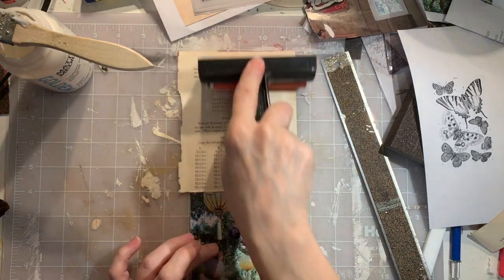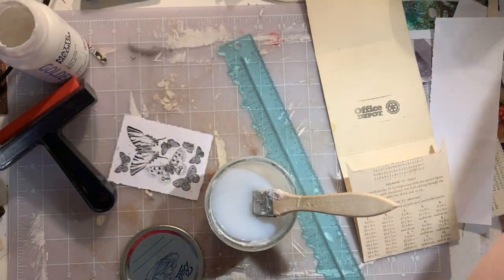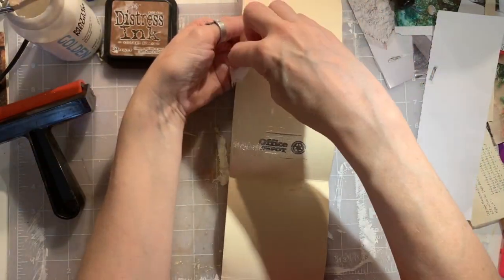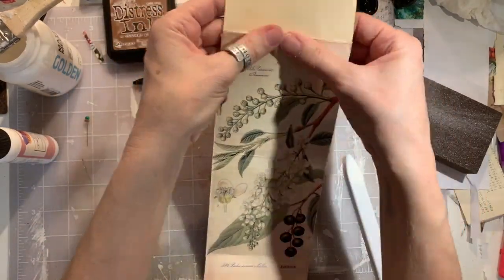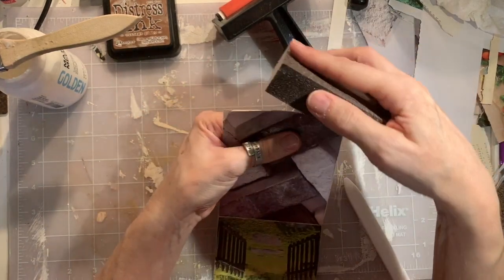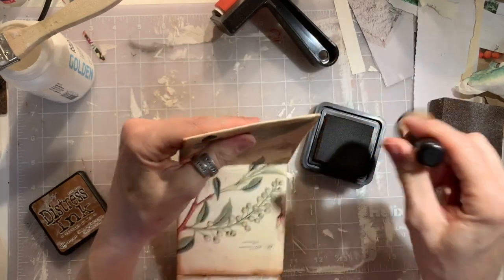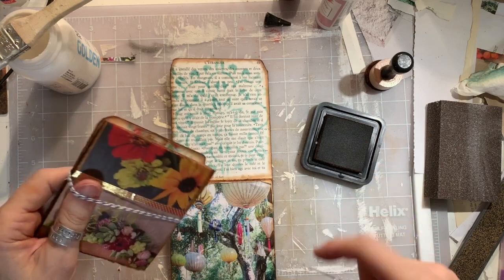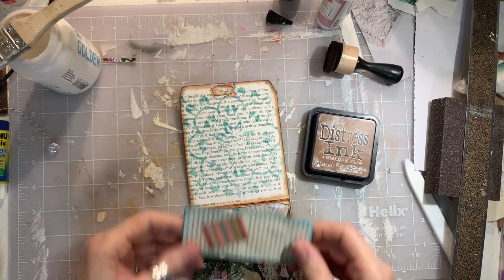How to Make a Waterfall Flip Card! Easy! Part 2 |Daffodils Galleria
Part 2 - How to make a "Waterfall" Flip Card using a file folder.  It's super easy and fun and you can make as many or as few pockets as you like!

Hi all and welcome to Daffodils Galleria's YouTube Channel!
Hope you learn from it and enjoy it!
Hugs,
Jill